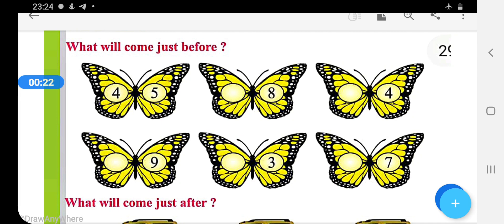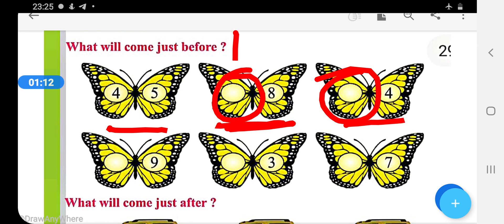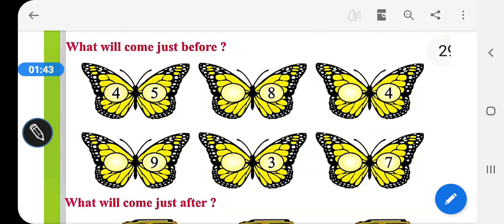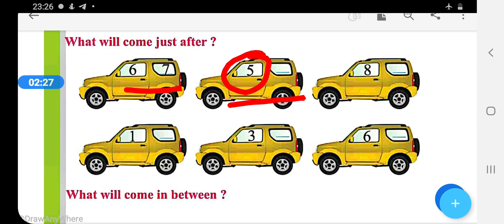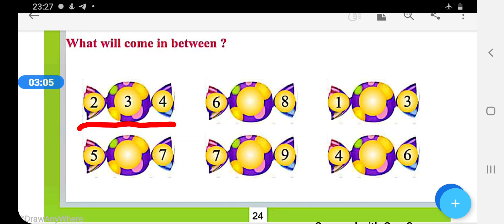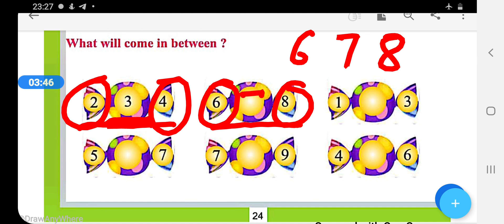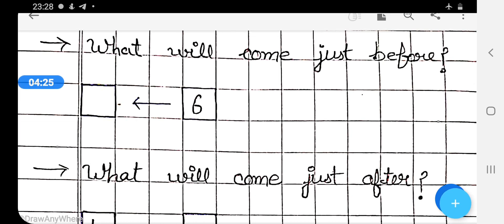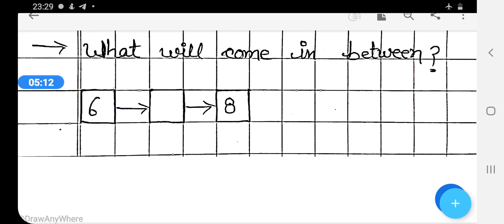How to solve questions related to before, after, between in English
How to solve questions related to before, after , between